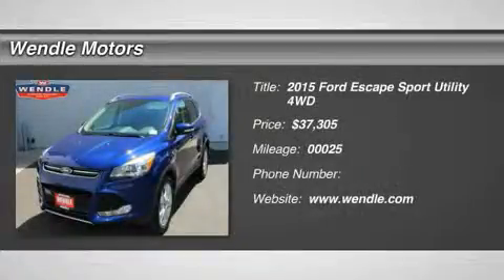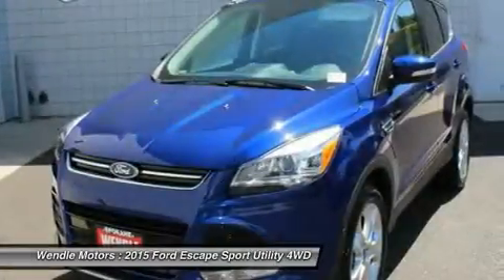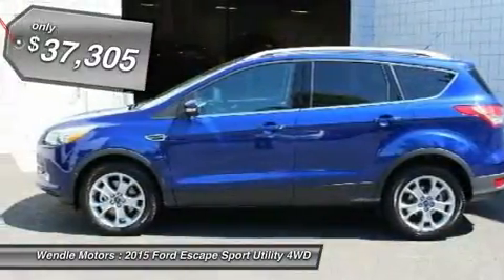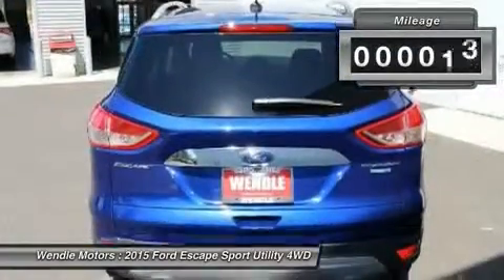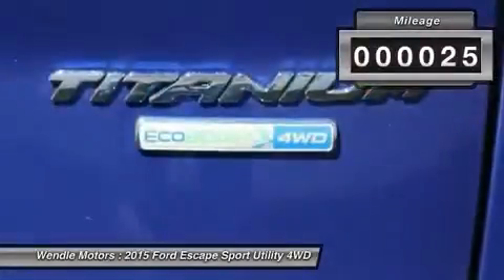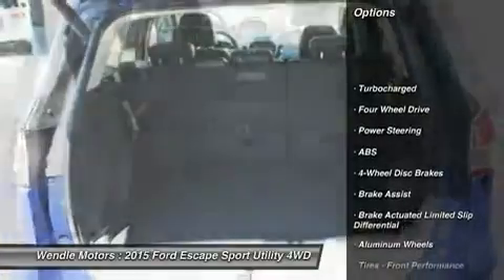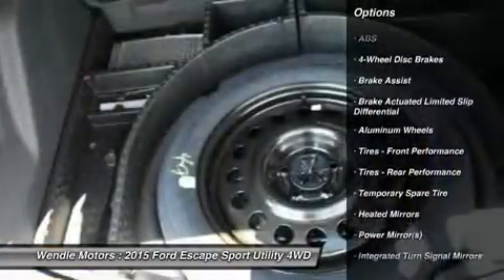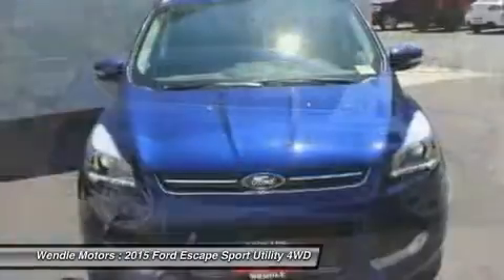2015 Ford Escape 1500520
2015 FORD ESCAPE Spokane, WA
Stock# 1500520

Wendle Motors
9000 N Division St

Priced to sell! $2,000 below MSRP! *Backup Camera* *Bluetooth* *Heated Front Seats* *Keyless Start* *Turbocharged Engine* *Premium Sound System* This 2015 Ford Escape Titanium is Deep Impact Blue with a Charcoal Black interior. This Titanium comes with great features including: Backup Camera, Bluetooth, Heated Front Seats, Leather Seats, Satellite Radio, Remote Engine Start, Turbocharged Engine, Parking Sensors, Premium Sound System, and 4-Wheel Drive . Buy with confidence knowing Wendle Ford Sales has been exceeding customer expectations for many years and will always provide customers with a great value!Save $2,000 - $2,000  Get Into The New  Special Retail Trade-In Assistance Cash. Residency restrictions apply. Take new retail delivery from dealer stock by 2/1/2016. See dealer for qualifications and complete details.